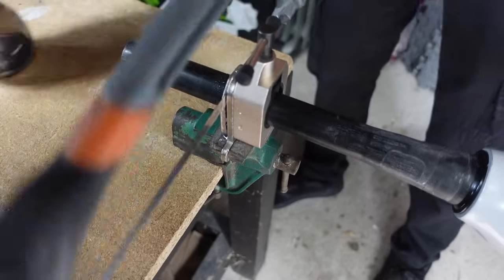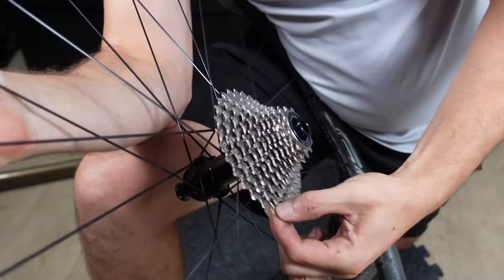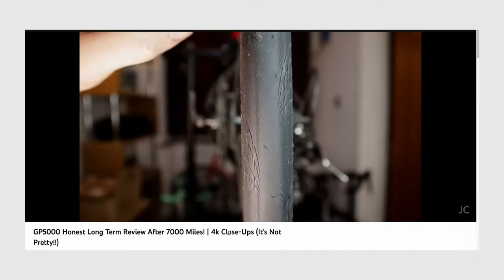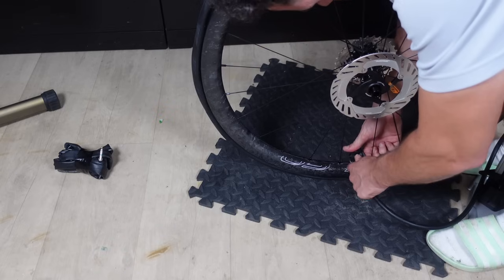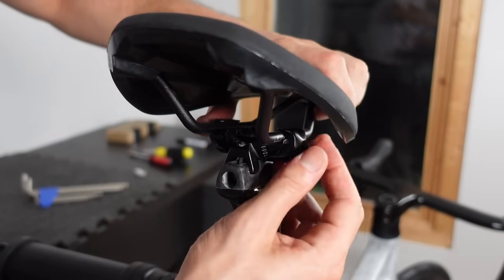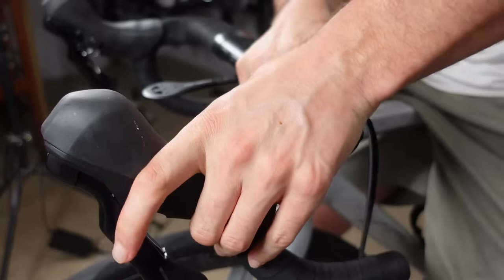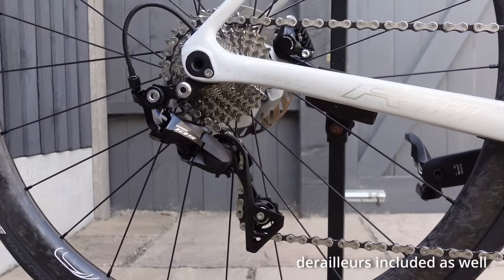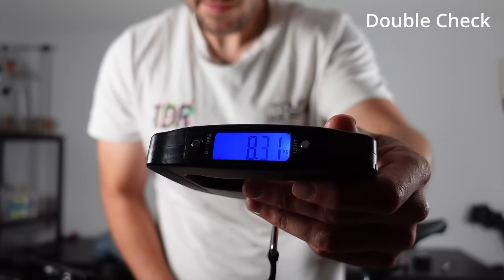Chinese Carbon Road Bike Build & Full Cost Breakdown! Worth the Investment?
In Part 2 of our road bike build series, we're delving into the realm of affordable cycling with a focus on the cheap Chinese carbon market. Featuring the Yoeleo R11 frame as our prime example, we'll explore the ins and outs of Chinese carbon road bike builds, breaking down costs and evaluating the overall value proposition. Are these budget-friendly Chinese carbon bikes truly worth the investment?

PS. When I provide a link here to gear or equipment I sometimes get a kickback from it. But I NEVER link to something that I haven't used or did use and didn't like! 👍